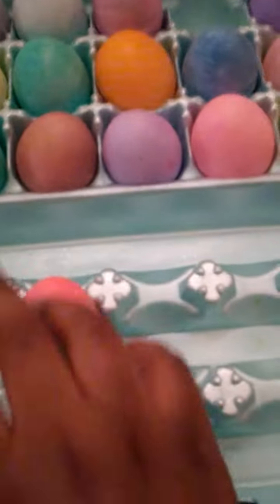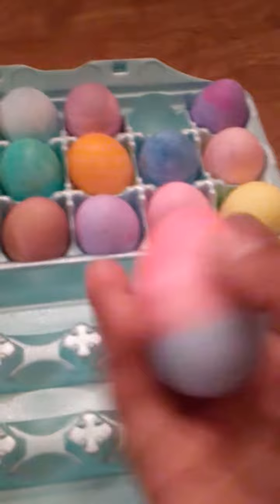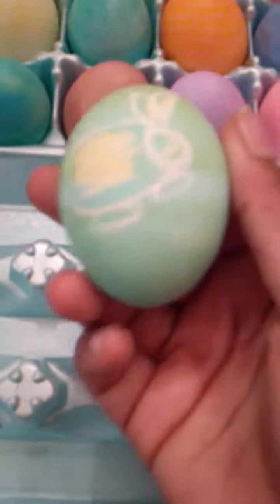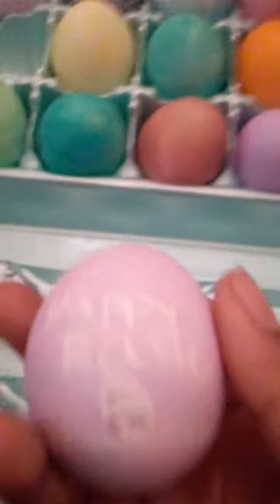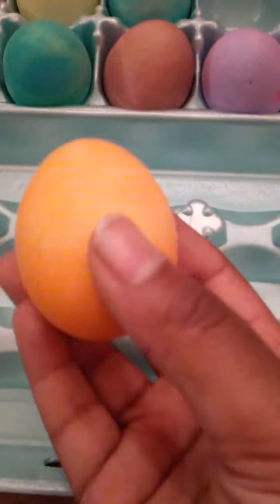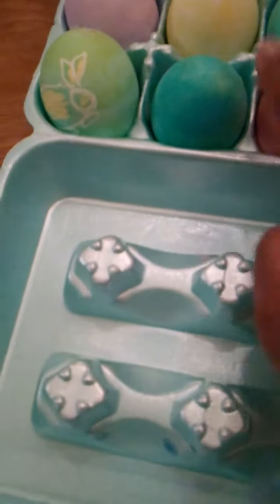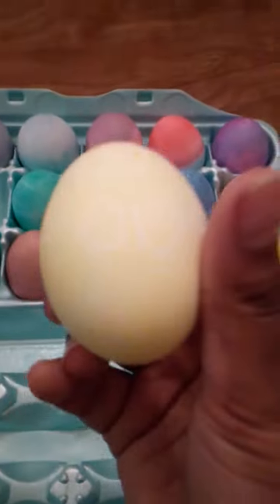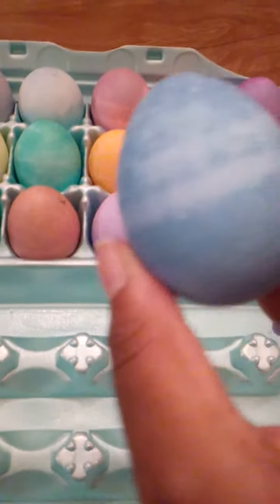HAPPY EASTER(Colored eggs)